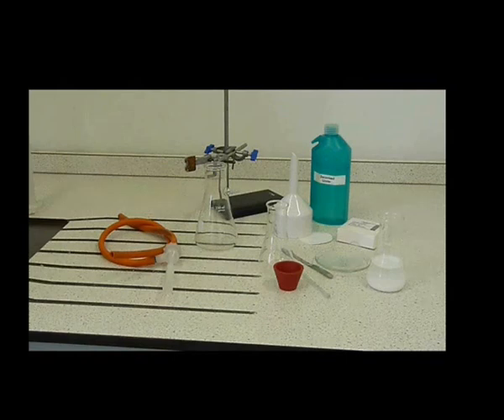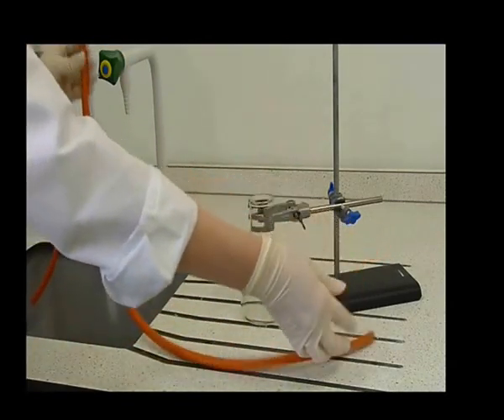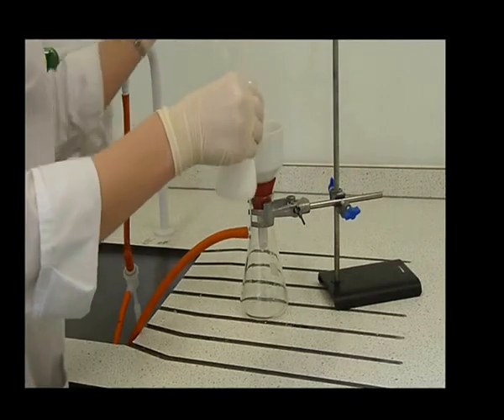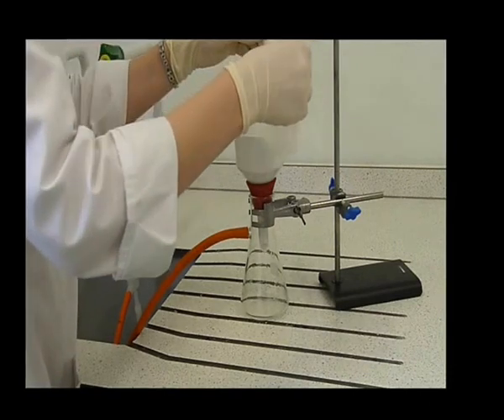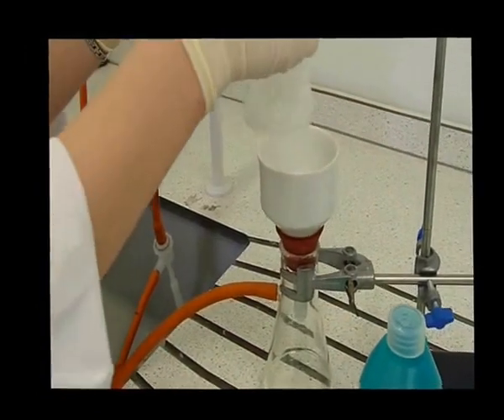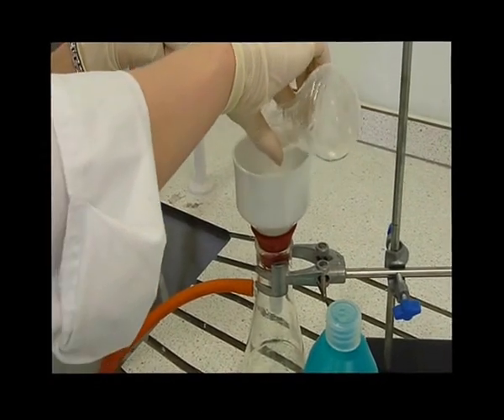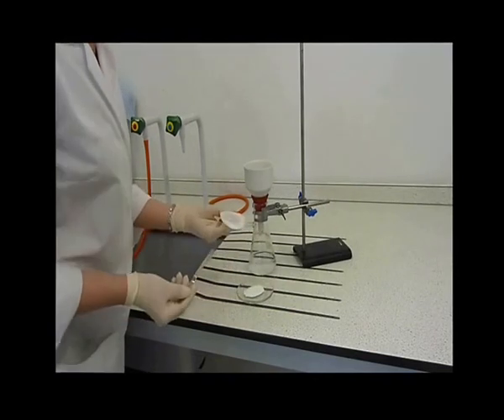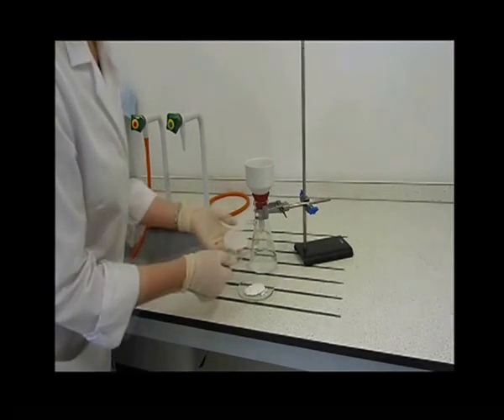Vacuum Filtration-Medway School of Pharmacy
Vaccum filtration techniqe to separate solids from liquid.